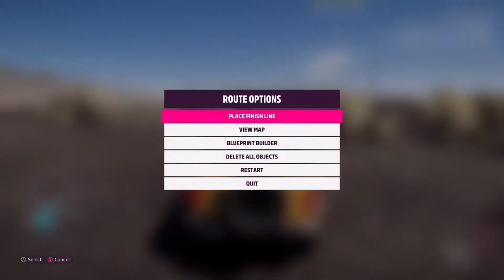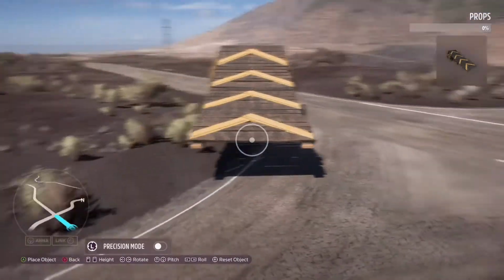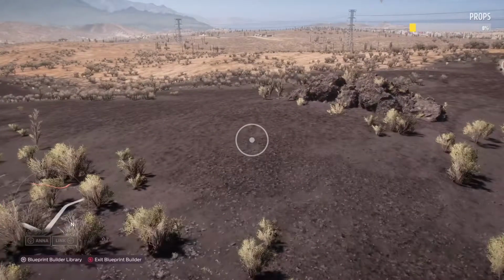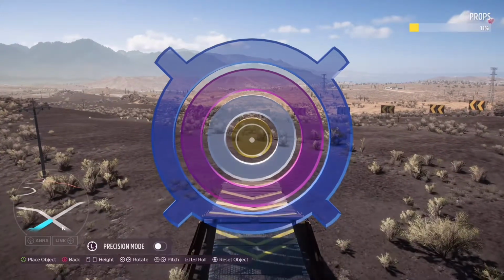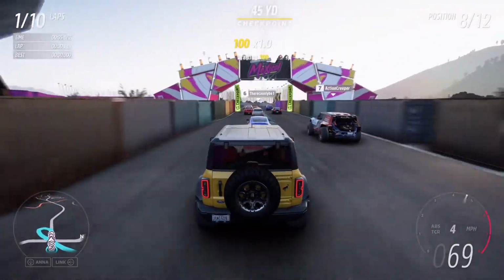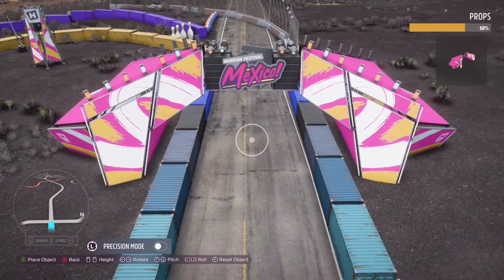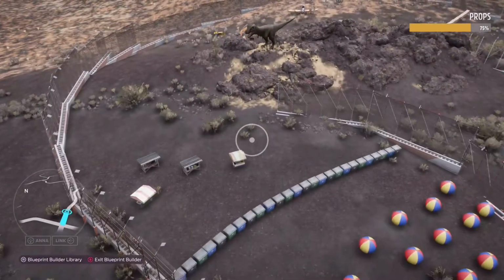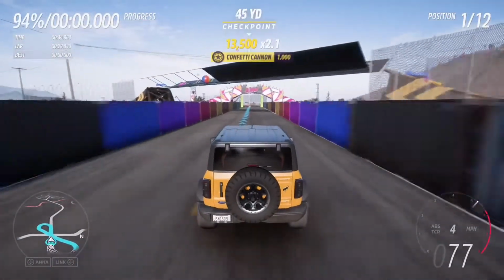Building A Crazy Figure-8 Track In Forza Horizon 5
In my latest video of Forza horizon 5 I attempt to build a figure 8 track, and it almost works.